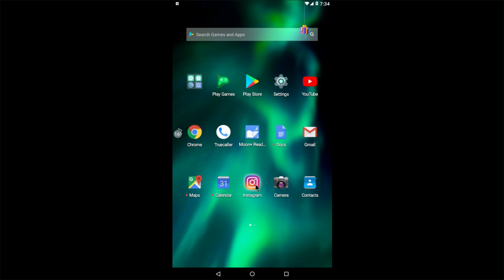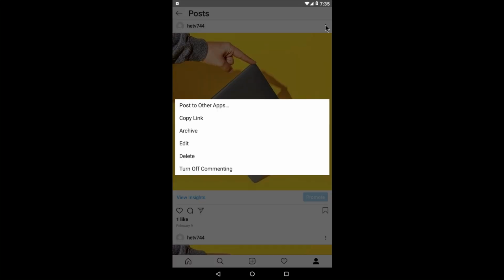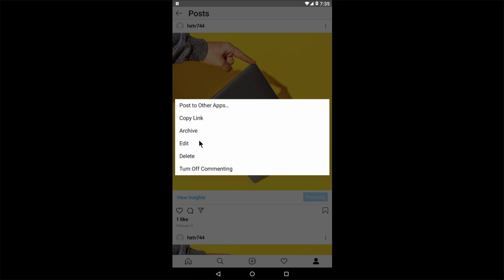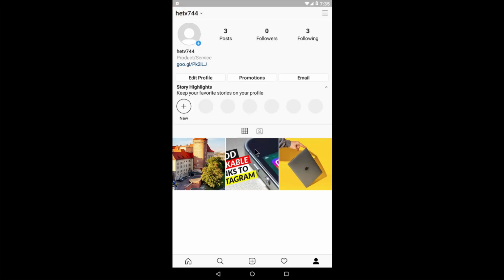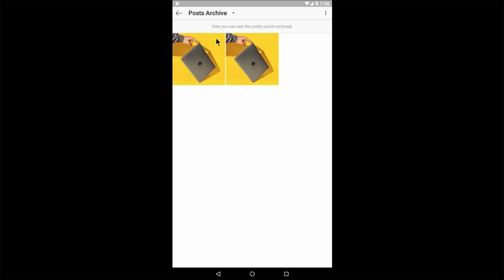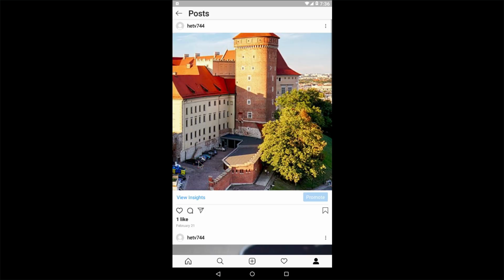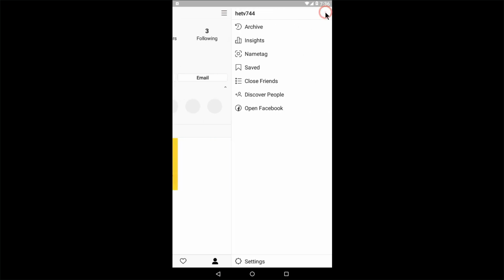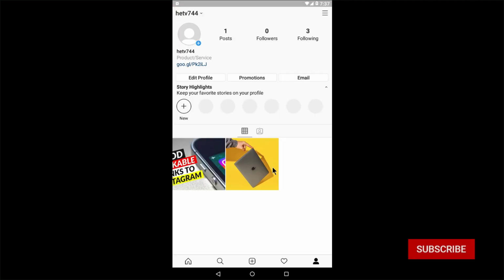How To Delete Instagram Photos or Posts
Learn How To Delete Instagram Photos or Post Temporarily or Permanently and how to archive photos on Instagram. With this method you can delete or archive instagram post as well.
Transcription

About Channel